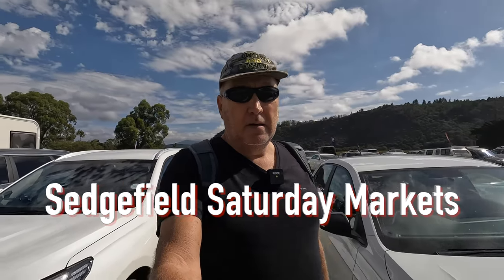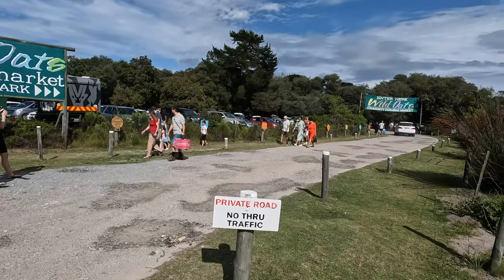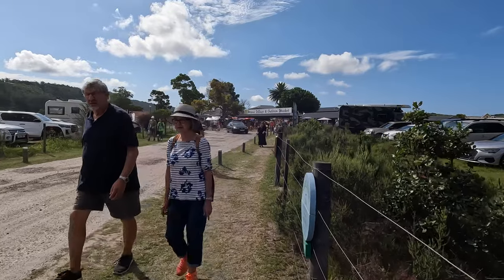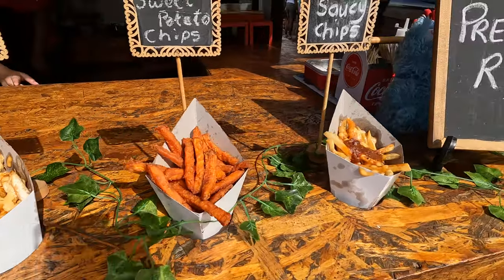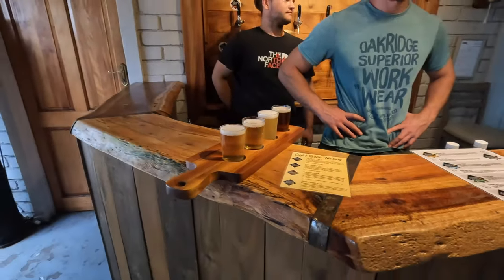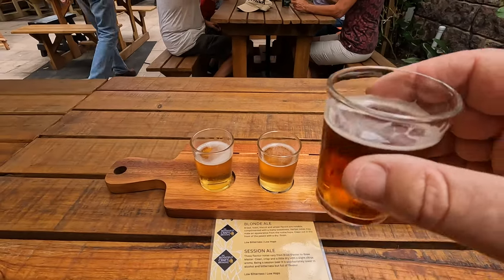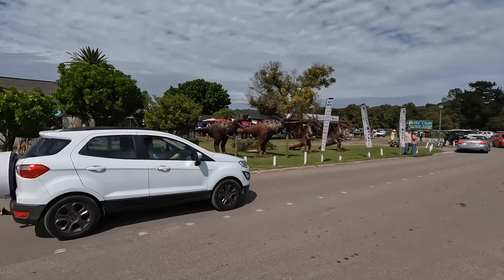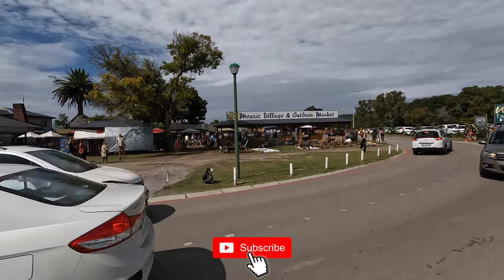Sedgefield Saturday Markets | Garden Route South Africa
If you happen to be into Saturday markets, the proudly "slow town" of Sedgefield, which is located between George and Knysna in the South African Garden Route,  has got a treat for you. Because there are not one, but three markets from which to choose. Each one with a unique atmosphere and an individual "vibe".

The Wild Oats Farmers Market has a selection of fresh farm produce and food stalls. For some reason the market closes at midday, right before lunch, so while it's a good spot to grab an early breakfast, it may not be an ideal lunch venue for those who prefer to get going a bit later over the weekend.

Next door to Wild Oats is the Mosaic Outdoor Village and Market, which is more on the craft side, but also with a good selection of food stalls. It's open later so is a good spot to discover some excellent, freshly made foods. And, you will also find some incredibly talented local artists showcasing their creations.

The Scarab Art and Craft Village is my personal favourite, with some excellent creations that you won't find anywhere else. There isn't much in the way of food, although the local craft brewery is a good spot to take a break, do some beer tasting and get a basic meal.

All 3 markets are pet friendly so your dogs are welcome.
I’m Chris Corbet; video creator, photographer and fan of road trips, outdoor adventures, nature and remote places. I hope my videos might help those who want to experience gravel travel & off road adventures, and who don’t care as much about the vehicle that gets them there, as they do about the journey itself and the destination. I try to provide useful tips and background information about the unusual places that we visit, as well as endeavouring to draw attention to conservation, my intention is always to inform, educate and entertain.

Remember:
There will never be a second chance to make a great first impression!